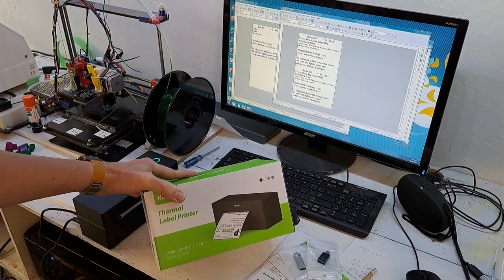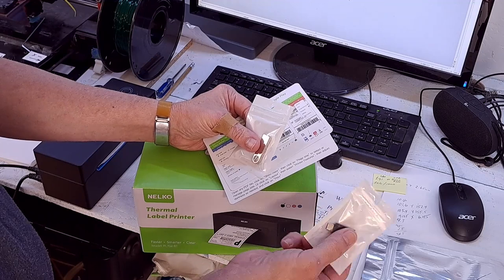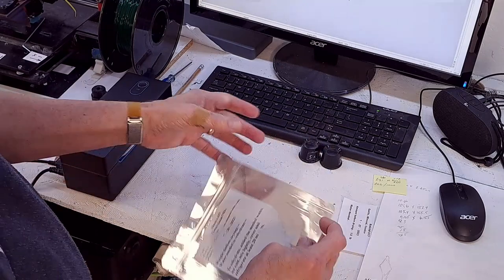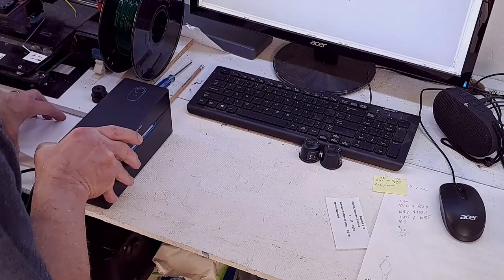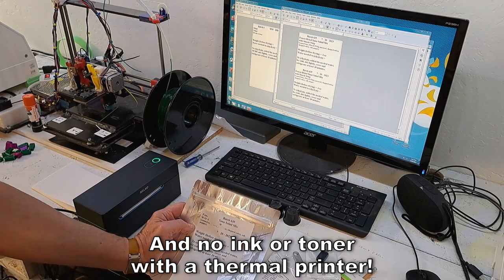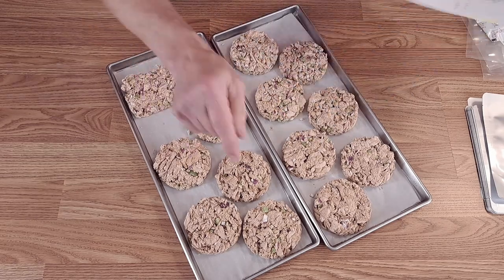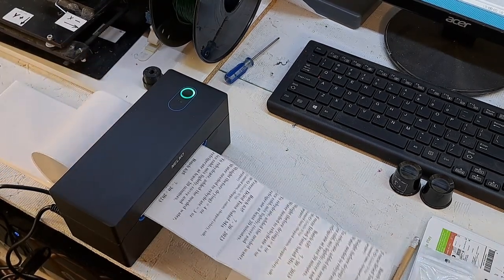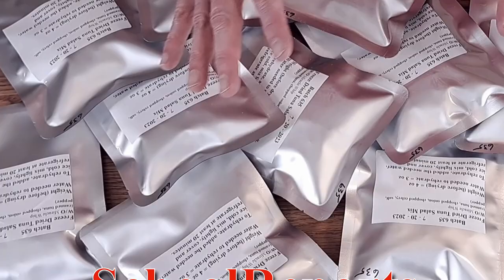Trying Out My New Thermal Label Printer - This Type of Thermal Print May be a Very Bad Choice!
Using my new thermal label printer for printing labels for the Mylar bags of freeze dried food.
This Type of Thermal Print  May be a Very Bad Choice! Time will tell.